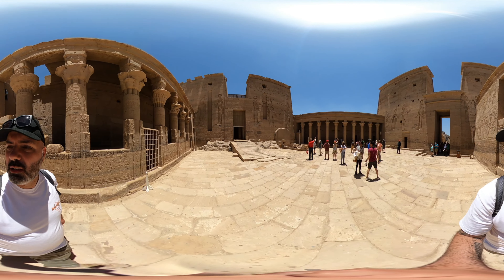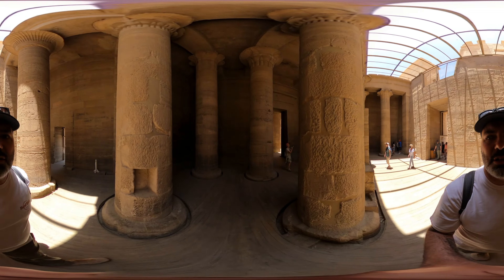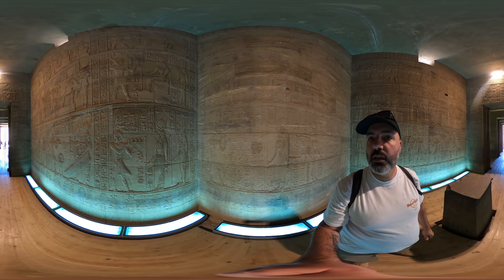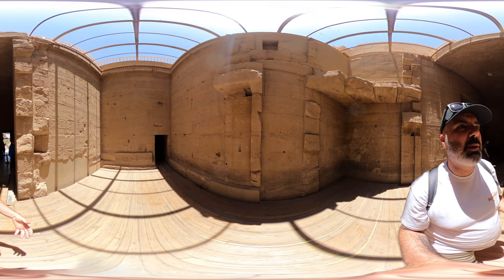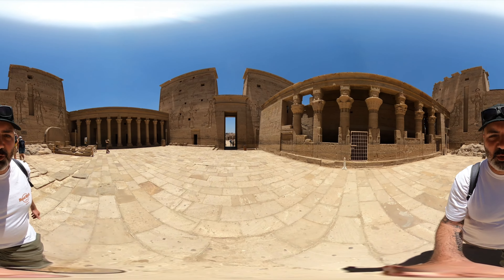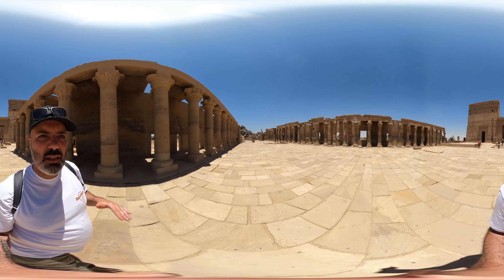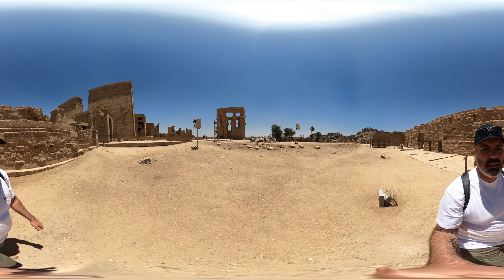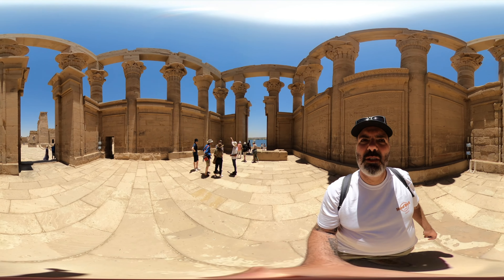Philae Temple, The end of Ancient Egypt 360° VR Immersive Virtual Reality Experience Aswan